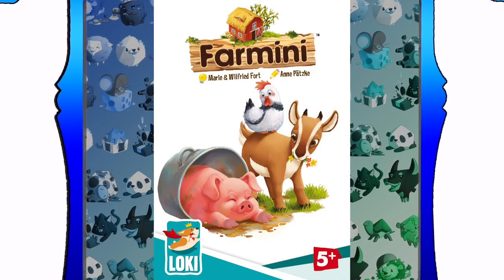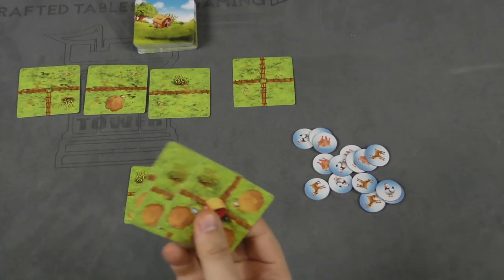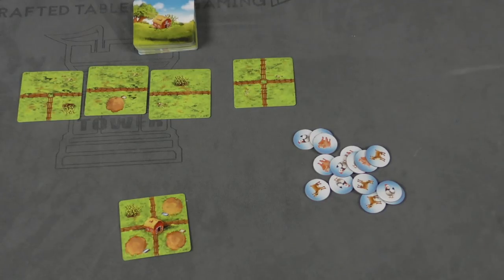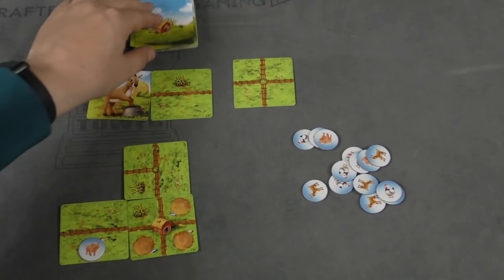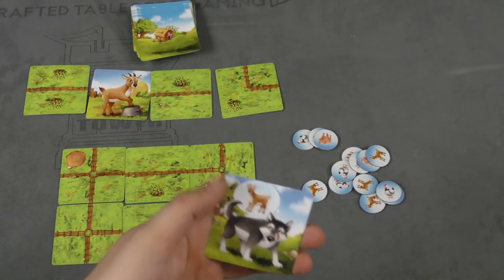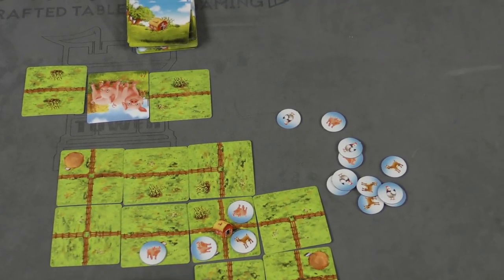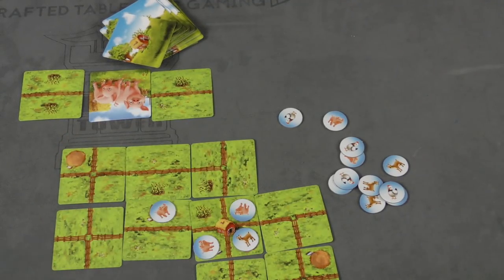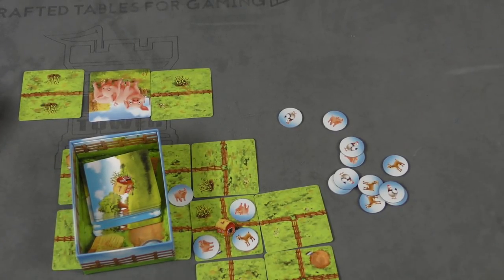Farmini Review - with Tom Vasel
Tom Vasel takes a look at a kids tile laying game!

00:00 - Introduction
01:00 - Overview
03:24 - Final Thoughts